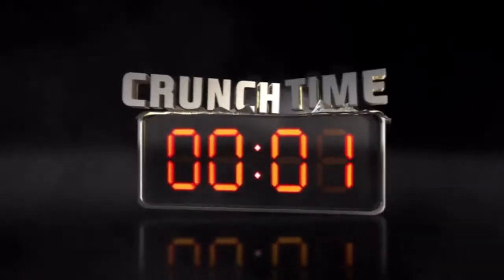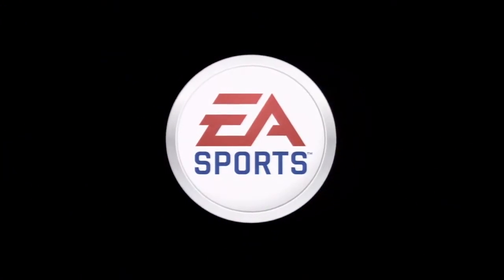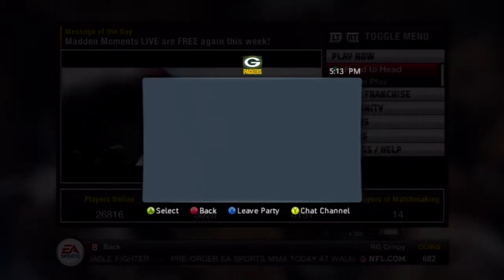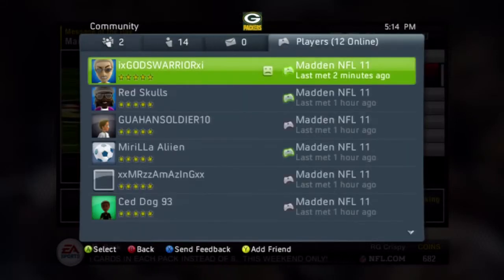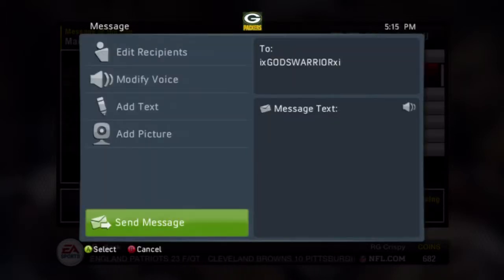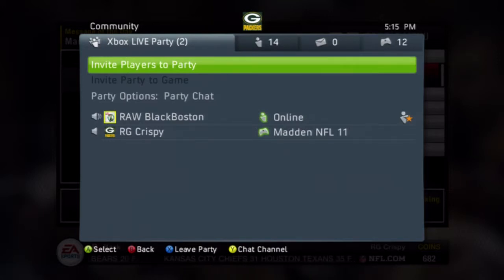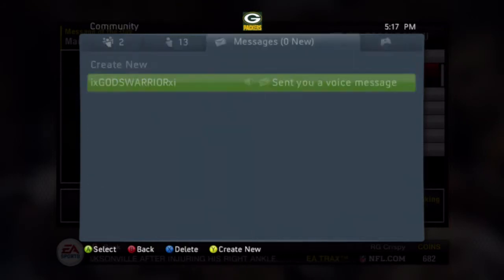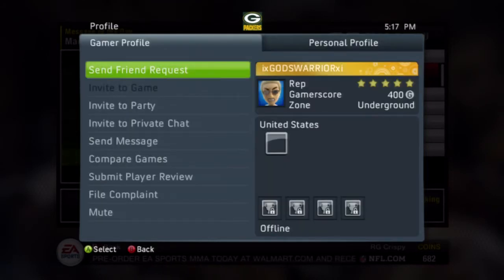Undergroundclans vs Wesley's Grease Pit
We win!